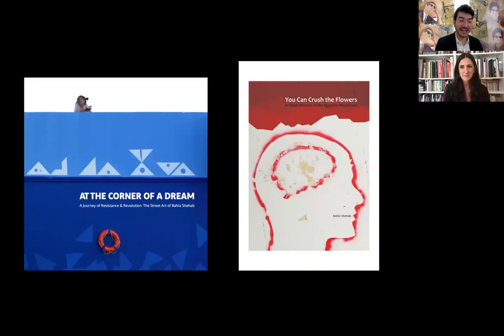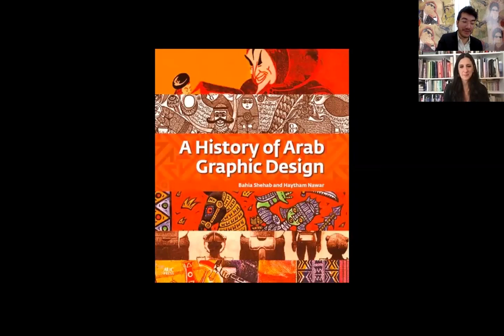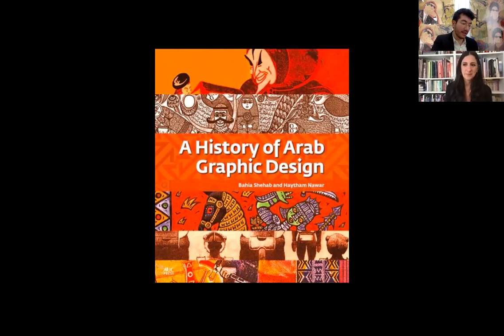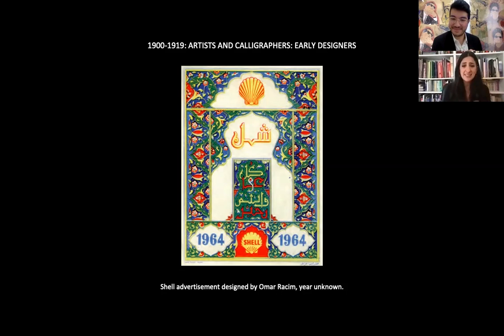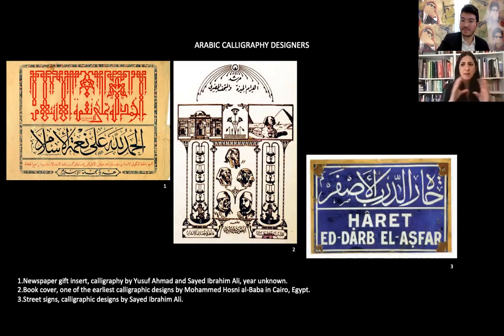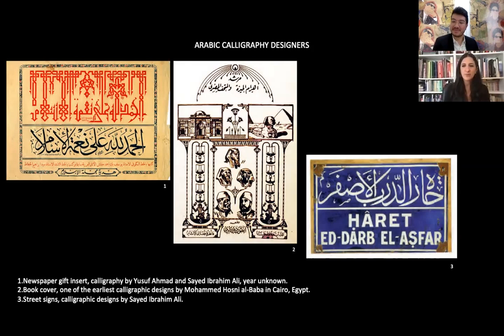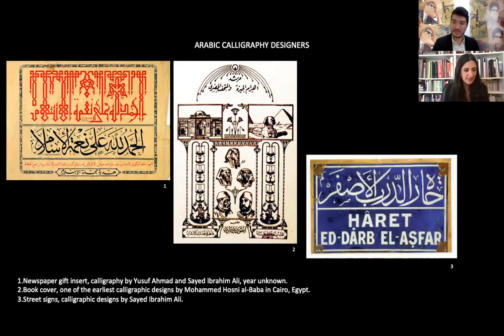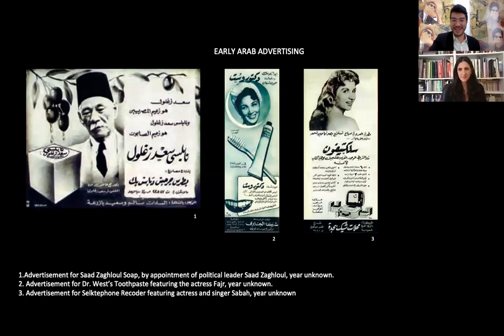In Conversation With : Bahia Shehab Part 1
Bahia Shehab – Professor and founder of the graphic design program at the American University in Cairo

A series of in depth interviews with Arthur Debsi, writer and researcher at Dalloul Art Foundation where he discusses various subjects with professionals in the Arab world.

Part 1. Different from art, graphic design is more of a collaborative effort involving the public with an aim to communicate. In the award-winning book A History of Arab Graphic Design published in 2020, co-authors Bahia Shehab and Haytham Nawar analyze the development of graphic design in the MENA region, with over 600 color images (movie and political posters, books, magazines). In the Arab world, the evolution of graphic design includes the work of artists who produce visuals, and the work of the calligraphers such as Algerian Omar Racim (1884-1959), and Lebanese Kamel al-Baba (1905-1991) that go along with text. In the first part of the conversation, Shehab explains how design reflects the evolution of the traditional art practice saying: ‘Knowledge of Islamic visual heritage is  key to understanding and discussing modern graphic design’. Following the evolution of technology, this traditional art practice adapted itself to modern times and responded to the demand of the societies in motion. More importantly, graphic design highlights the question of identity, leading the designers from the Arab countries to create a visual language inherent to their respective backgrounds.

Video recorded on Zoom by Arthur Debsi

Edited by Christine Labban